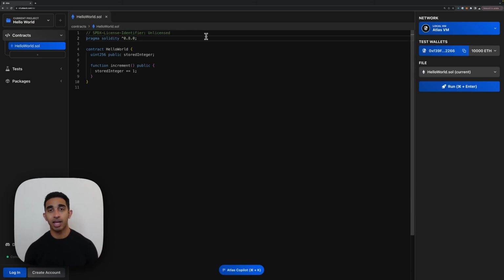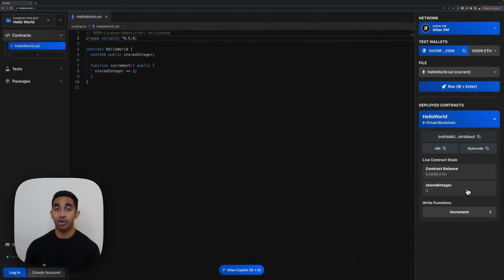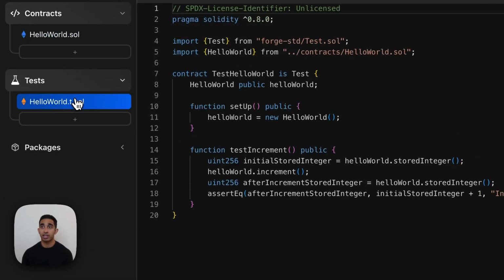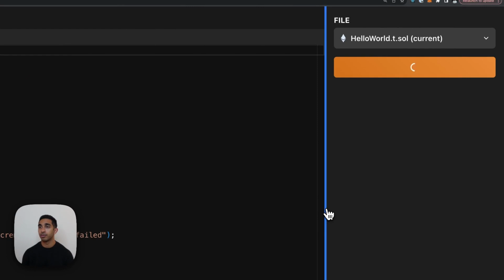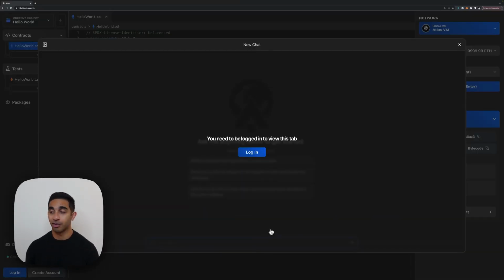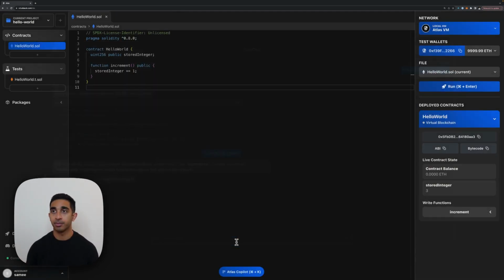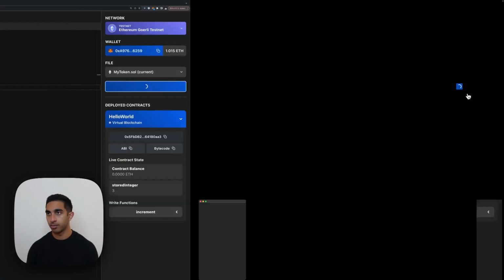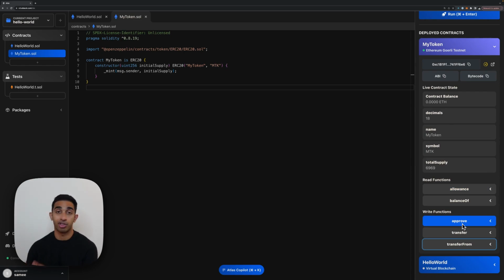Atlas beginner tutorial